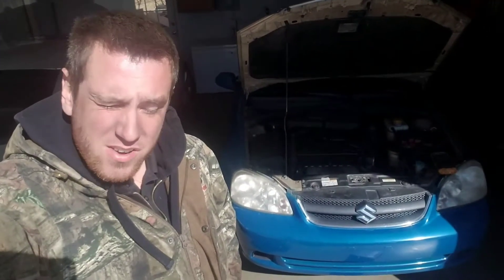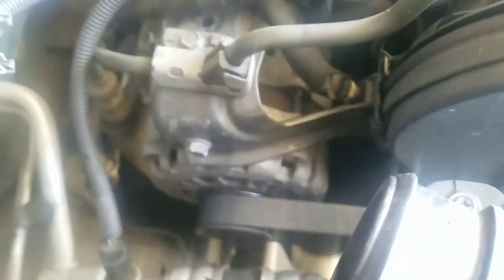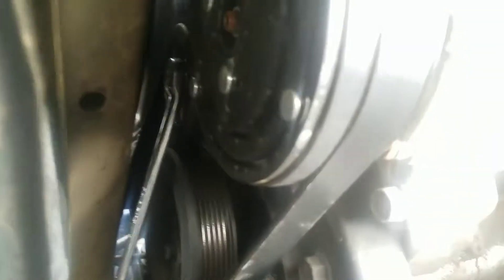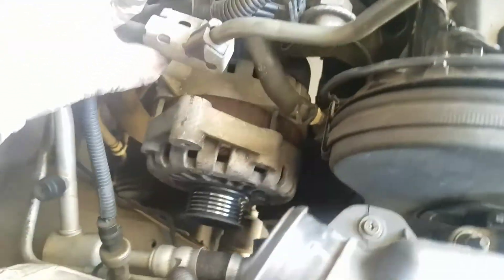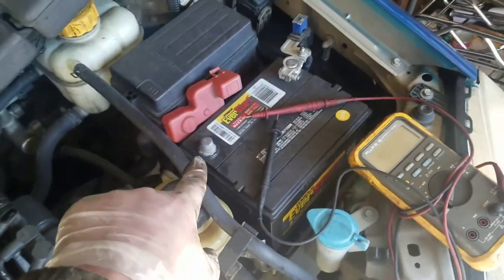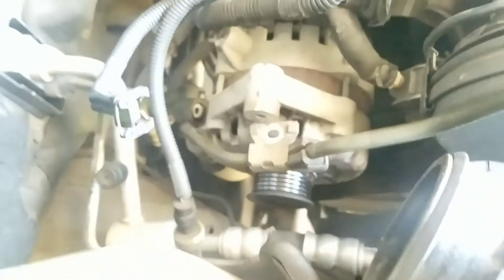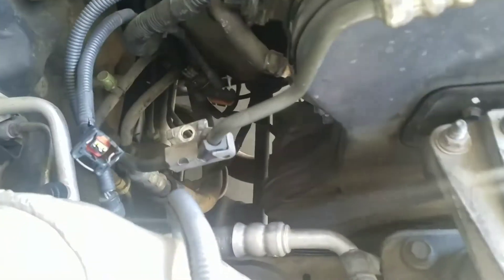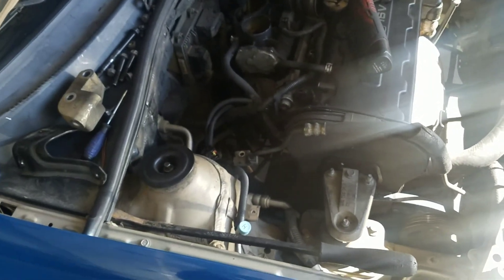Alternator 04-08 Suzuki Forenza Replacement "How to"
Here I show you how to remove and install the alternator and your Suzuki Forenza years 2004 through 2008. You have to remove the airbox air intake end slide off the drive belt